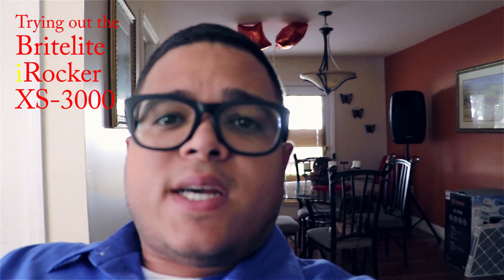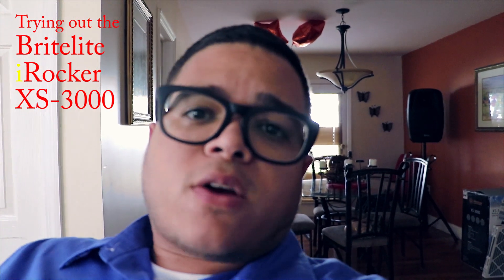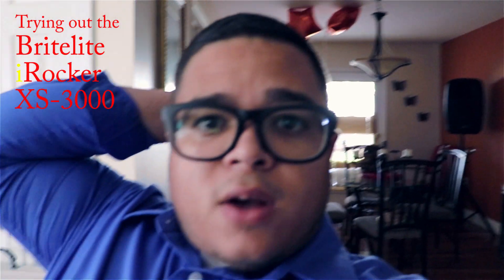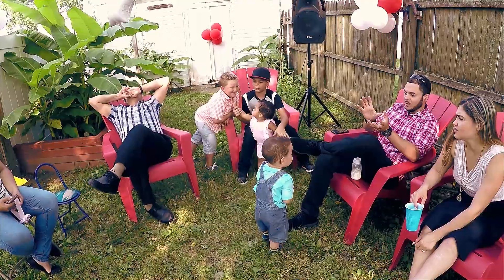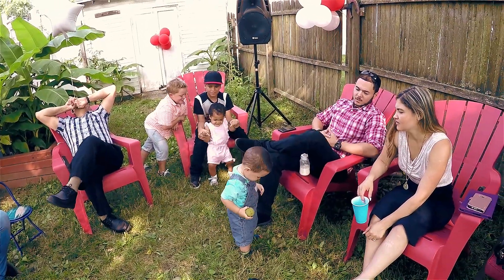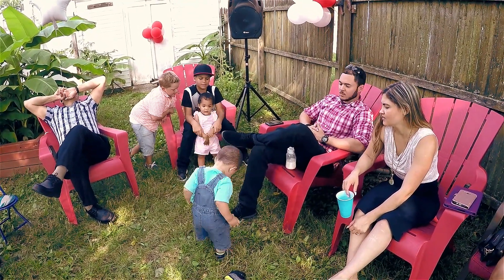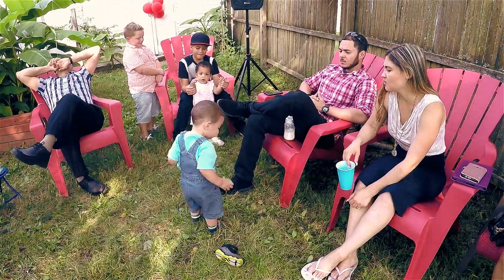iRocker XS 3000 - Sound Quality and My Review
In this short video I am sharing my experience with the iRocker XS 3000.  My Pros and Cons.